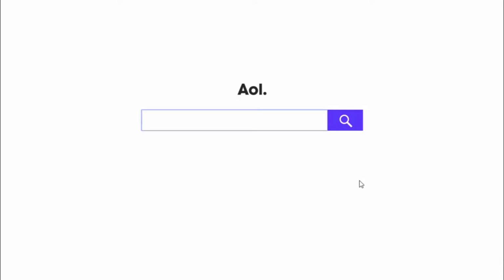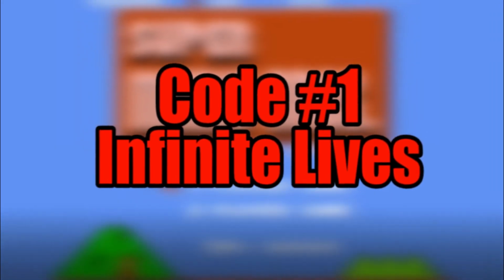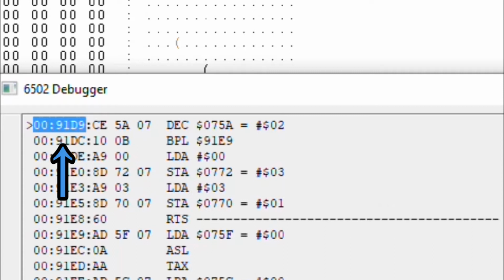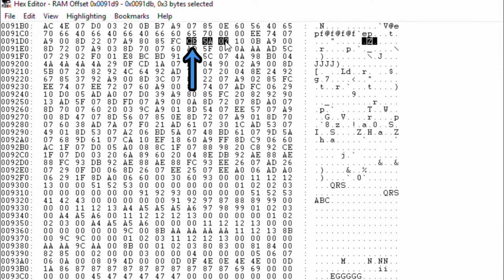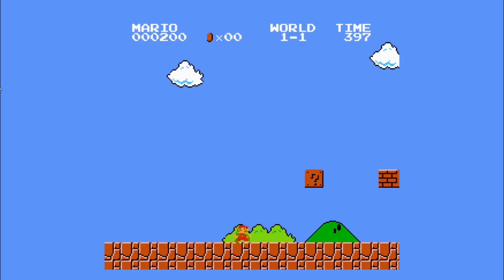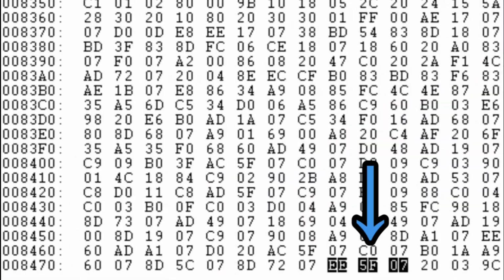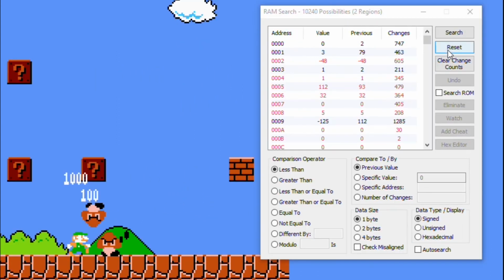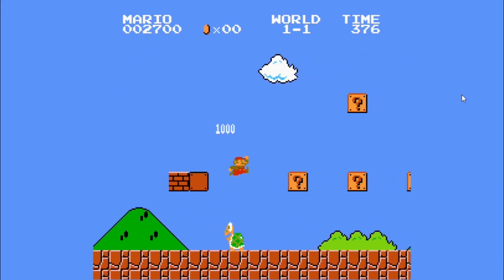How To Make NES Game Genie Codes (Part 1)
Here I show you how to make NES game genie codes without all the technical stuff.
Kids, do your research on 6502.